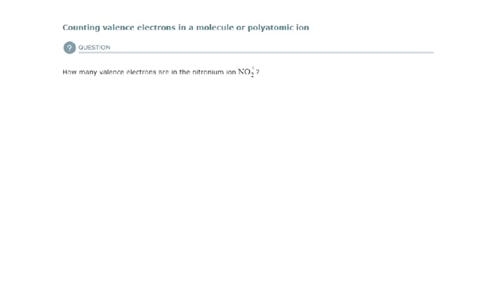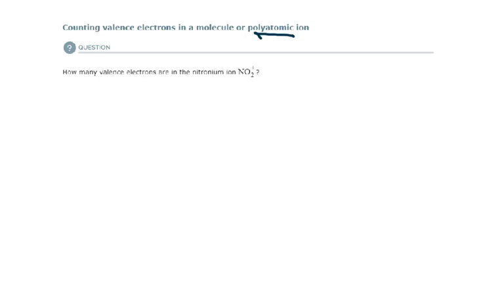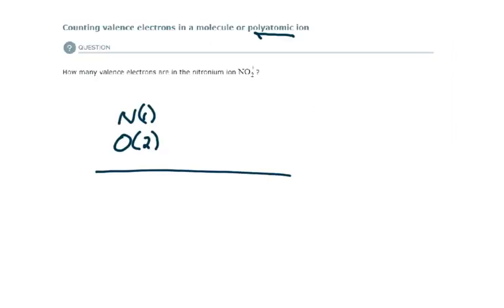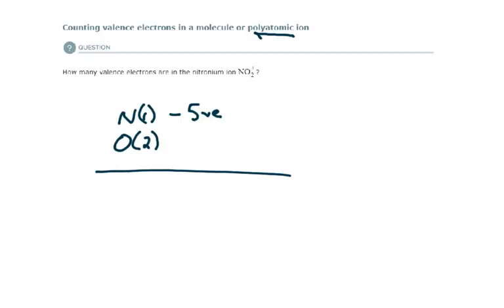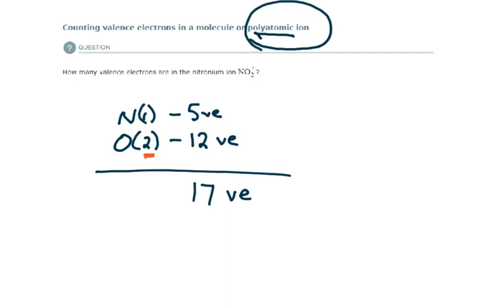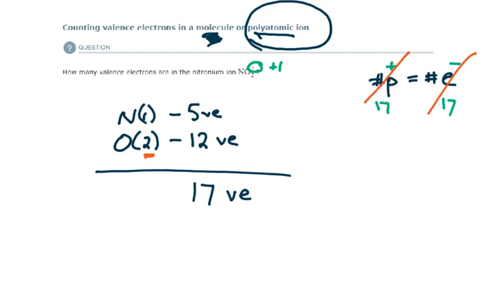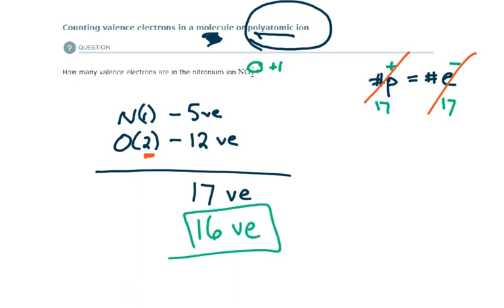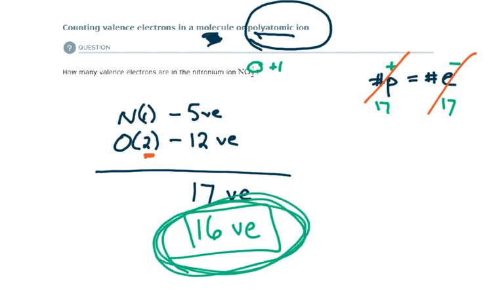ALEKS - Counting valence electrons in a molecule or polyatomic ion (Example 2)